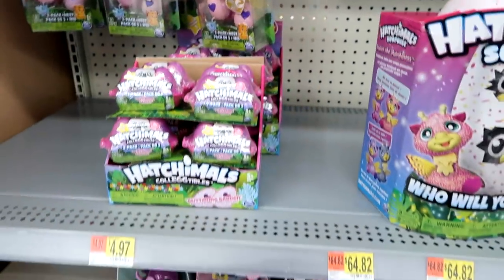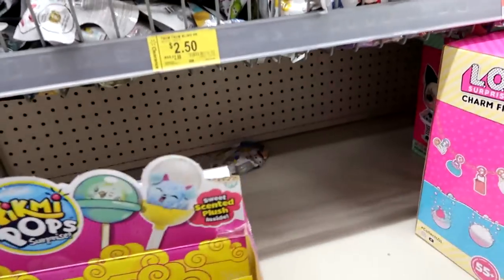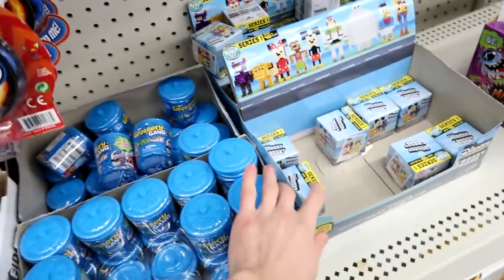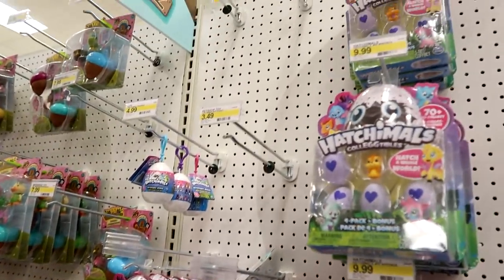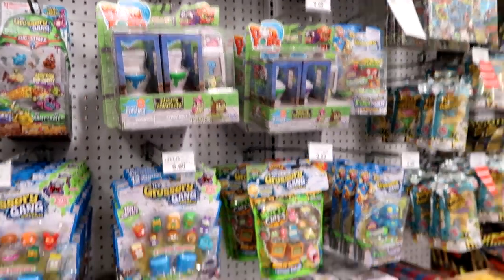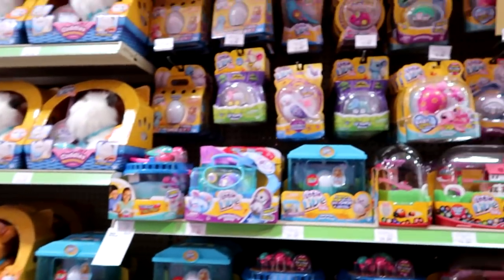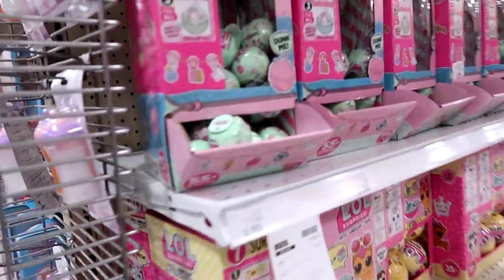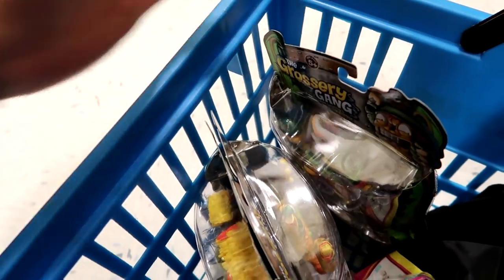Toy Hunt #110! Grossery Gang Action Figures, Num Noms Series 3, Fingerlings, LOL Surprise Pets